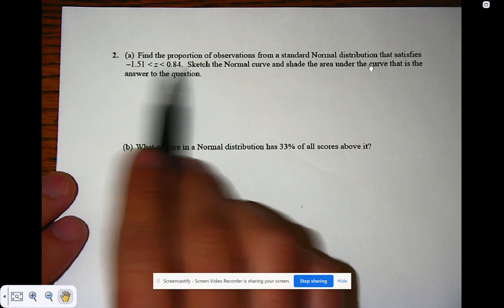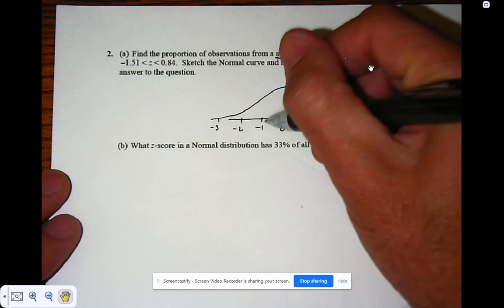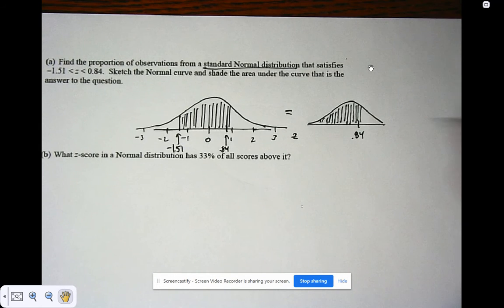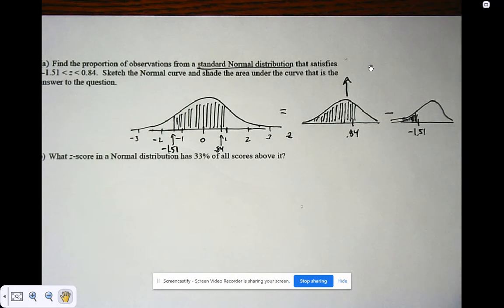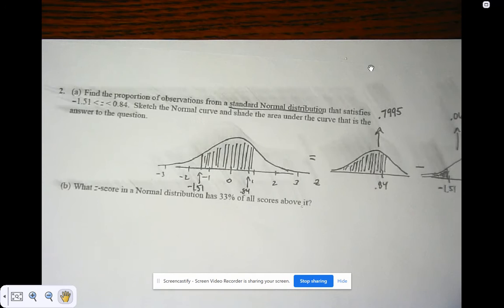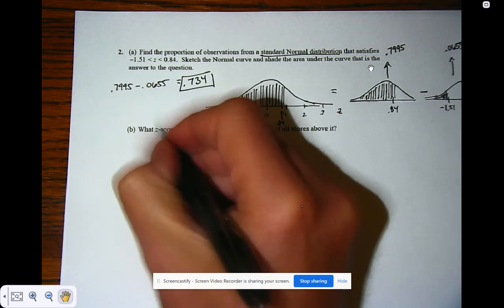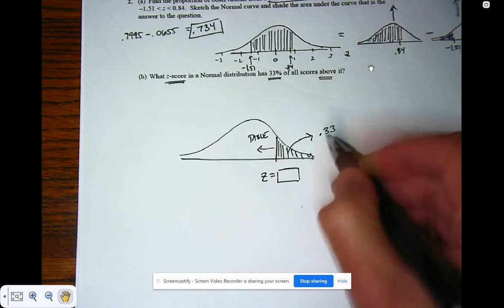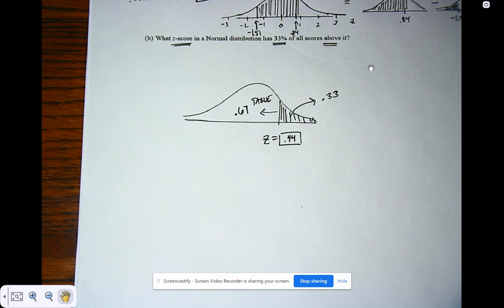CH 2 QUIZ 2 REVIEW PART II